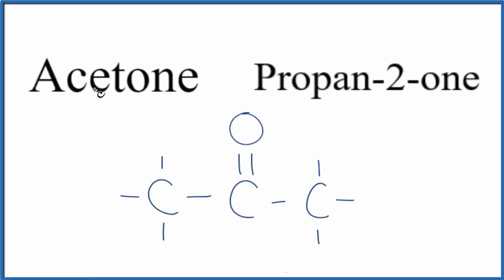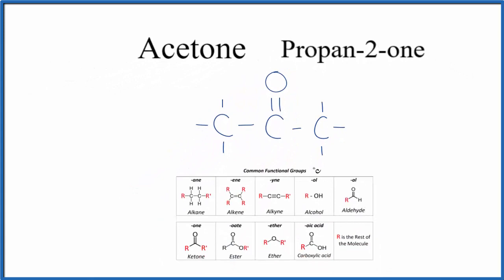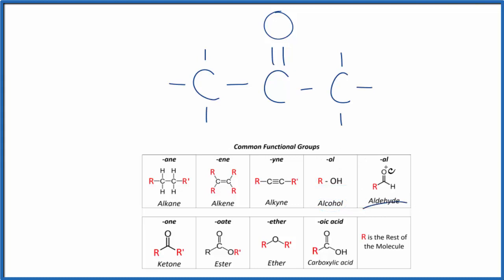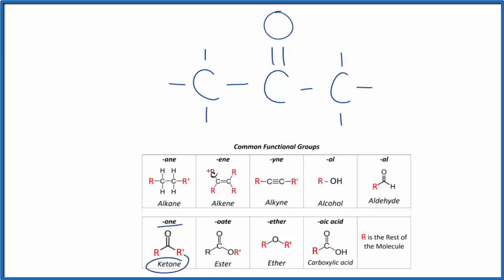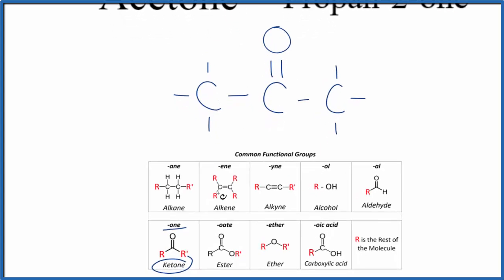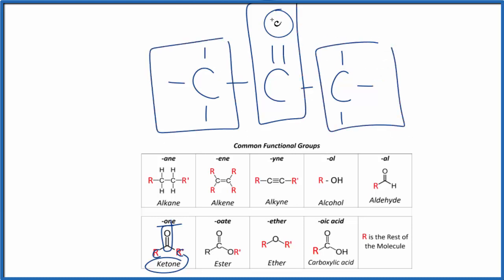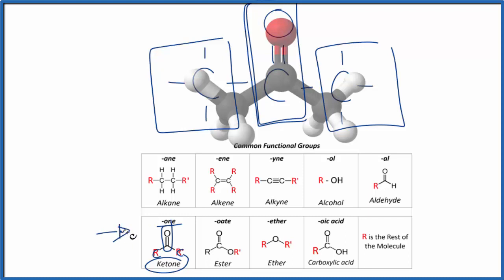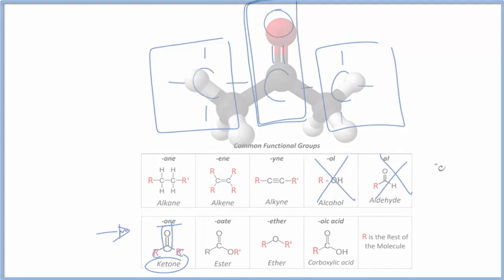Is Acetone an Alcohol, Ketone, or Aldehyde?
In this video we'll figure out whether Acetone is an alcohol, ketone, or aldehyde using a table listing common functional groups.

Acetone has a Carbon atom double bonded to an Oxygen atom.  On either side of the Carbon atom is another Carbon atom.  This makes Acetone a ketone.  In fact, looking at the name Acetone you can see the it ends in -one, just like the functional group Ketone.

An alcohol would have an -OH functional group (which Acetone does not have).  An aldehyde would have the double bonded Carbon atom and another C on one side and an H atom on the other.  So Acetone is not an aldehyde either.

For a complete tutorial on naming and formula writing for compounds, like n-Propanol (1-Butanol) and more, visit: